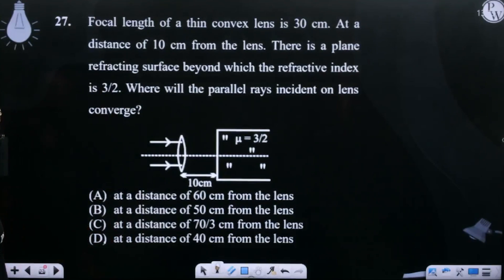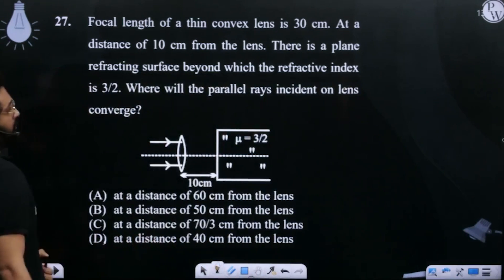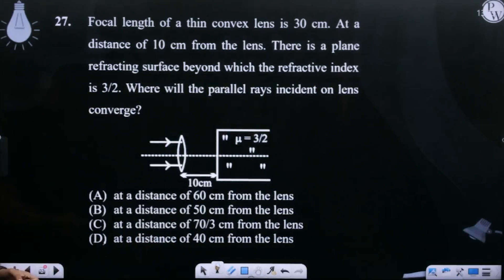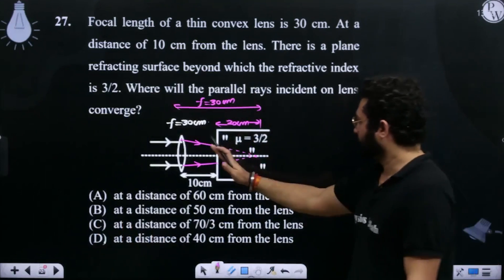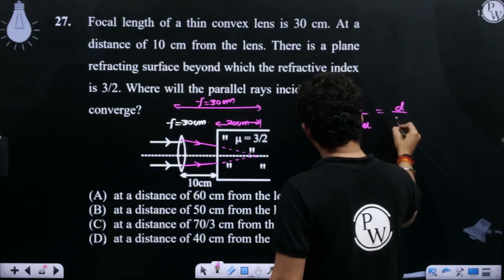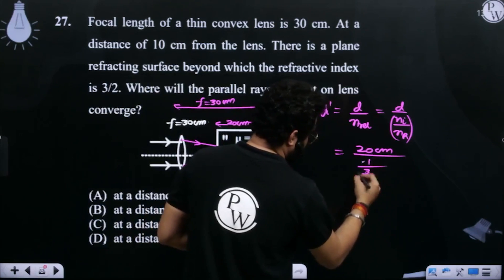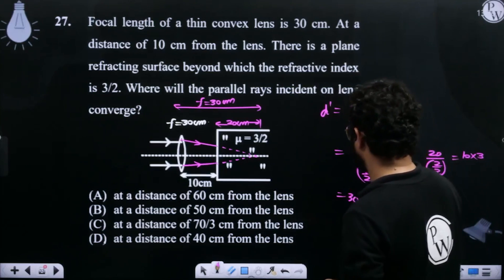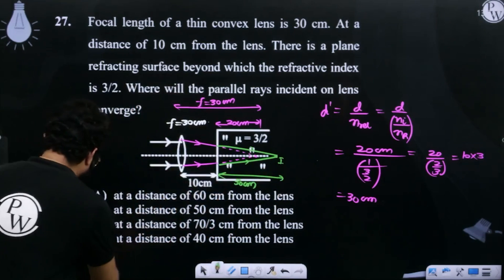Focal length of a thin convex lens is 30 cm. At a distance of 10 cm from the lens. There is a pl....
Focal length of a thin convex lens is 30 cm. At a distance of 10 cm from the lens. There is a plane refracting surface beyond which the refractive index is 3/2. Where will the parallel rays incident on lens converge?